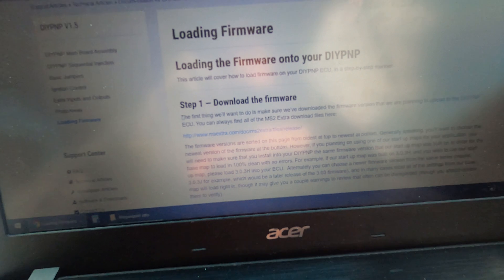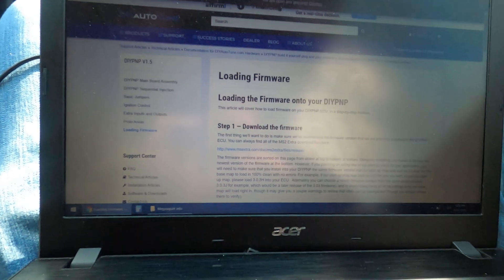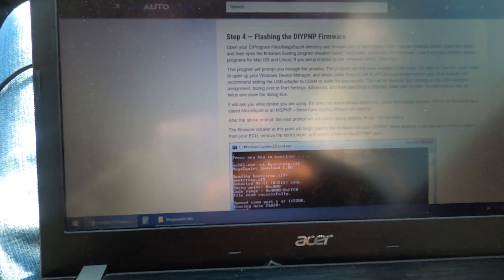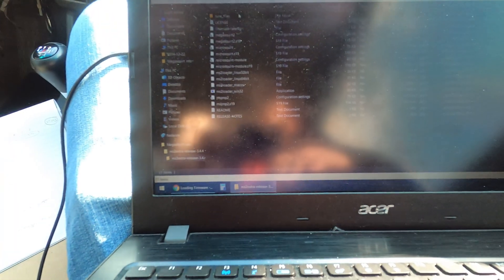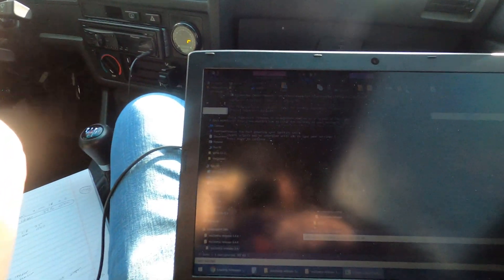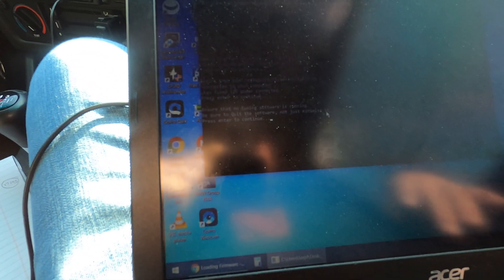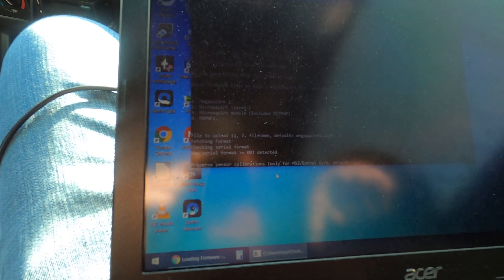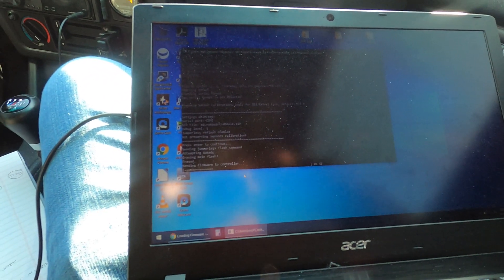Megasquirt MS2 Firmware Update! M20b25 DIYPNP E30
Just took a quick clip showing how to update firmware on megasquirt. If it is a fresh build you will need to jumped the boot pins. Updated to 3.4.4 for my m20 stroker.

Let me know if you have any questions or want a specific video!